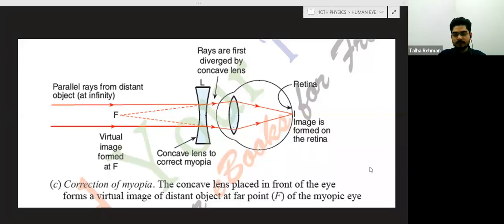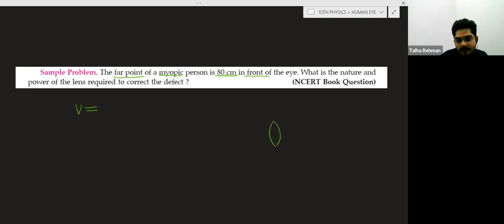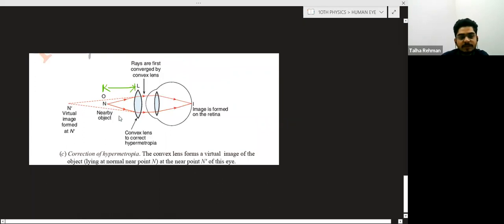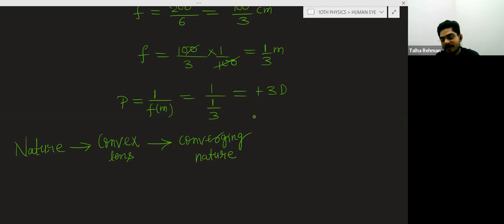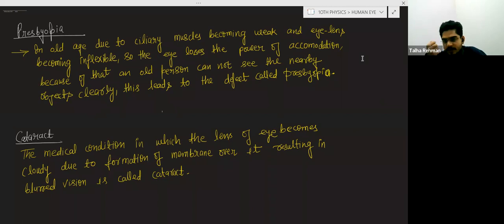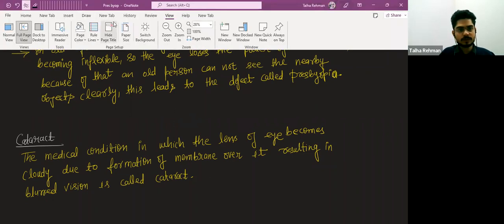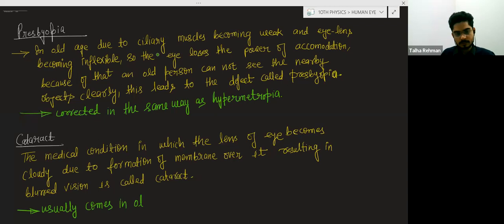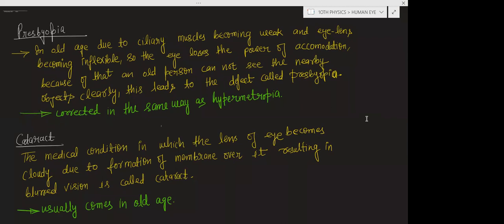Learnivio | Human Eye and Colorful World | Lect 26 | Azaan | 30-11-2022